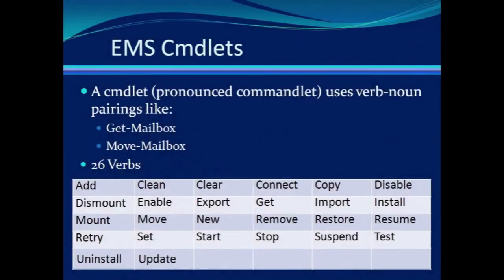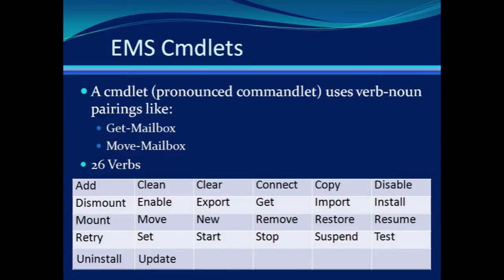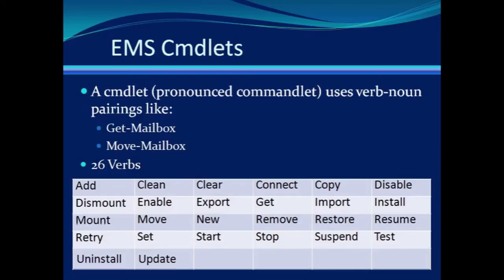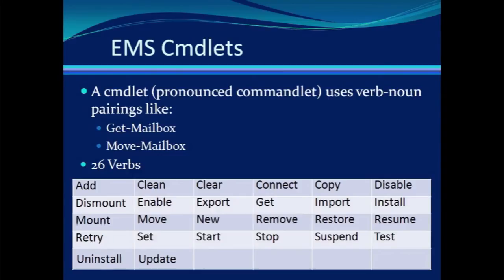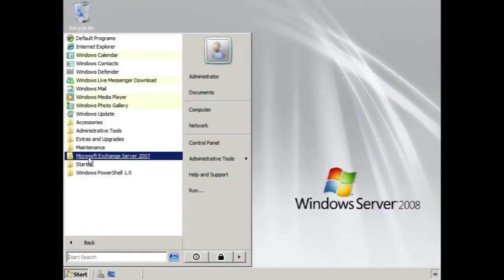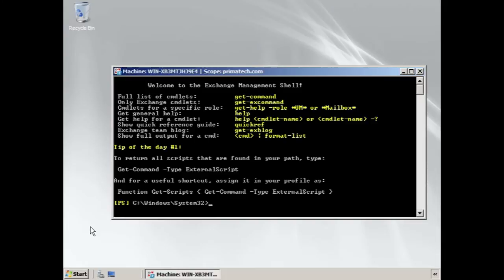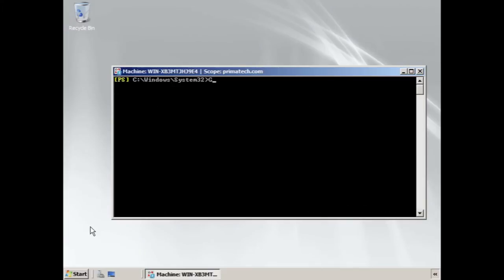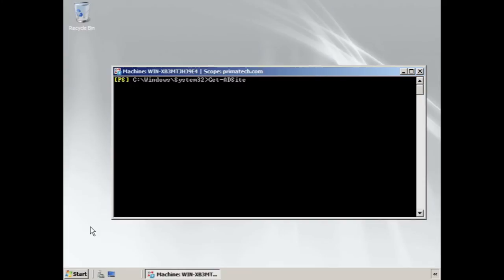Getting Started with the Exchange Management Shell (EMS)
A brief walk through of how to use the Exchange Management Shell (EMS), and an introduction to Exchange Management Shell Commands relevant to Exchange Server